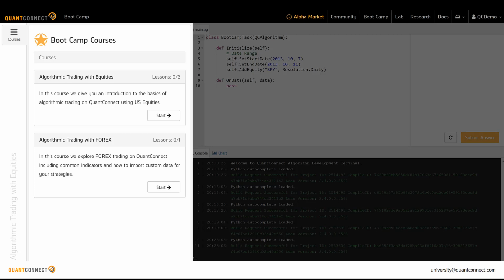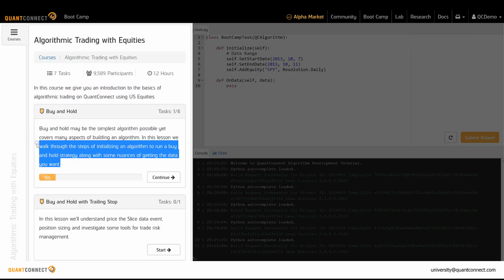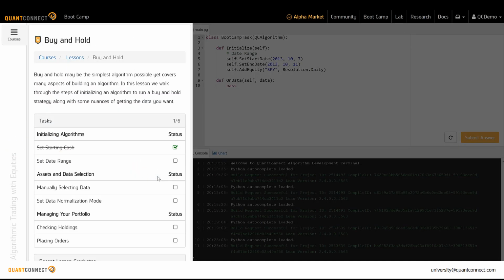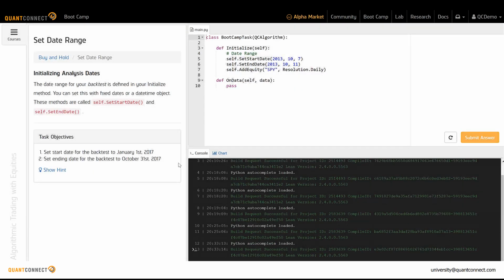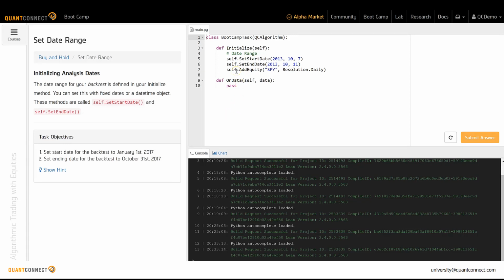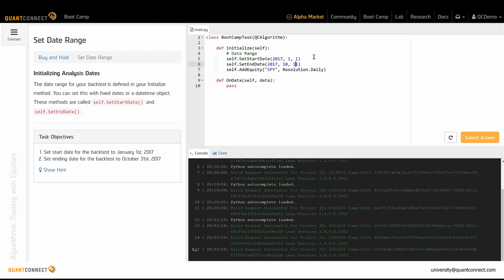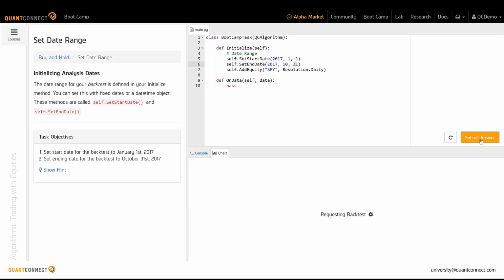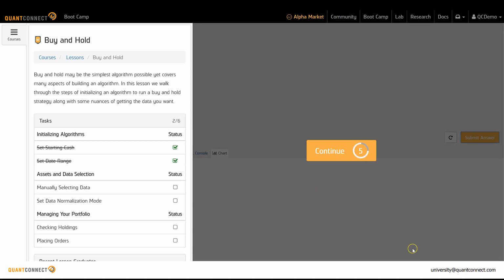QuantConnect for Students - Boot Camp Introduction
This video is a walkthrough of QuantConnect's interactive tutorial environment, Boot Camp. With Boot Camp, you can create custom lessons that walk students through the process of building algorithms around any concept you can imagine.

We believe that by giving students a platform to gain applied quantitative finance experience, they will have a distinct edge in starting their careers. That is why we have made live trading free for them